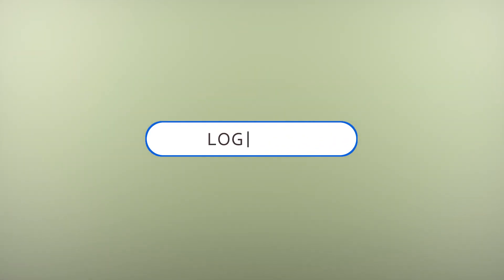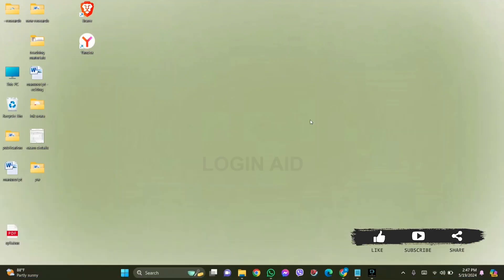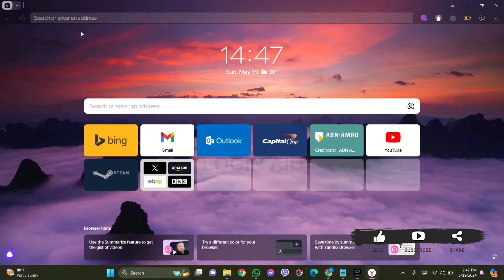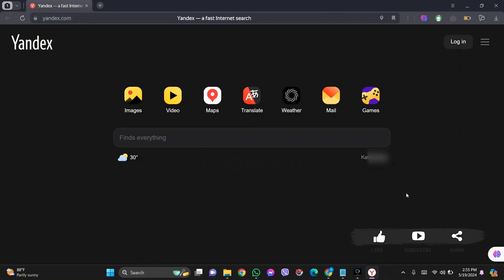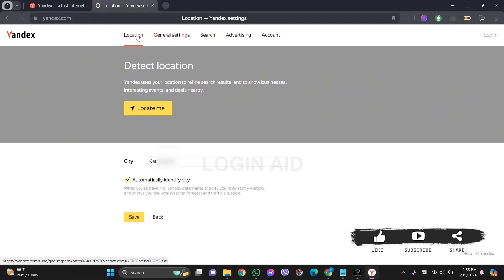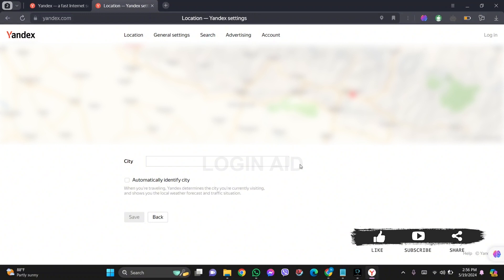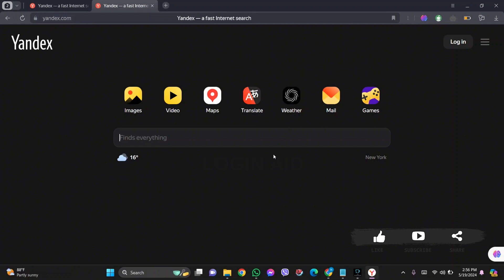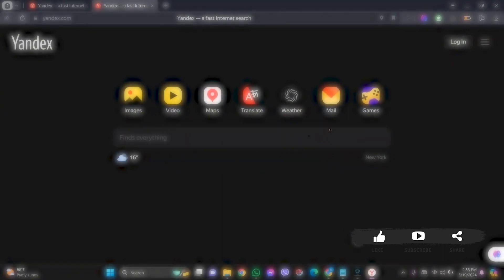How To Change Yandex Location 2024 | Update Location On Yandex | Yandex Location Settings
Learn how to change your location on Yandex with this comprehensive guide. This tutorial will show you how to adjust your location settings to get more relevant search results and personalized content. Follow these simple steps to update your location efficiently.